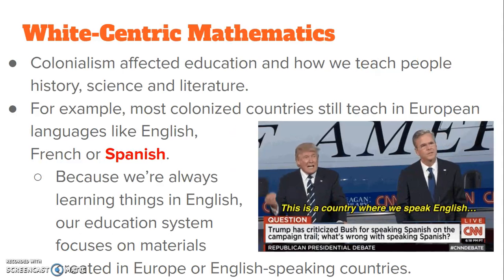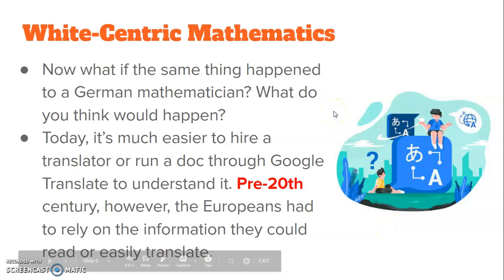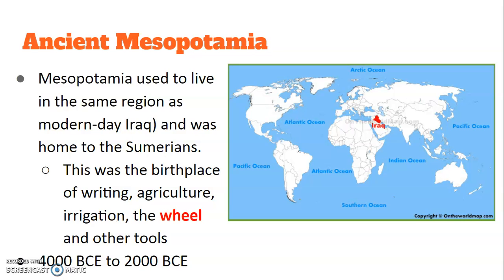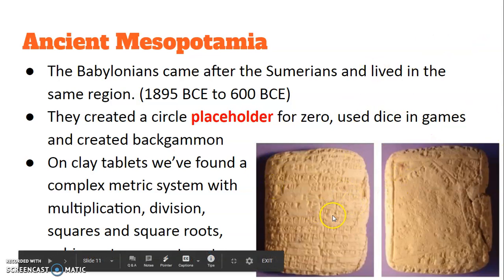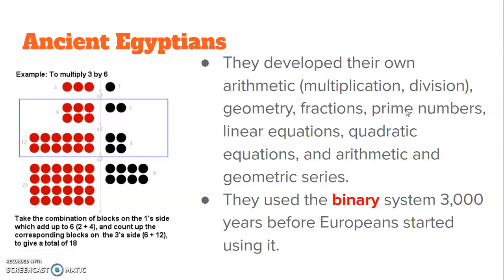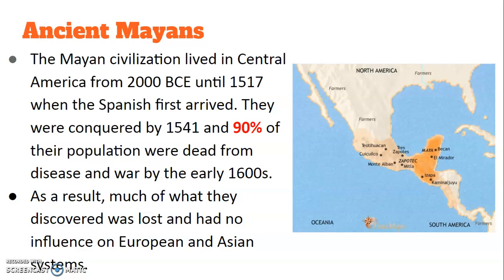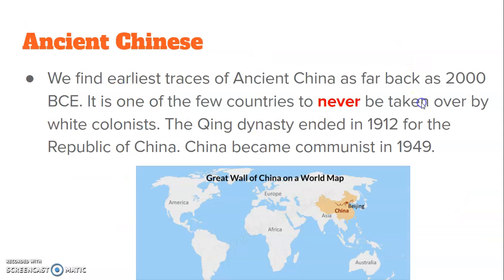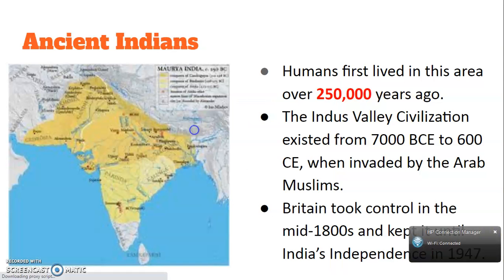White History and Mathematics Notes Part 1